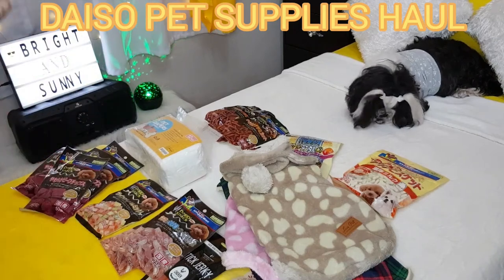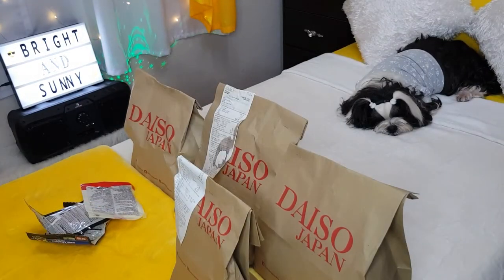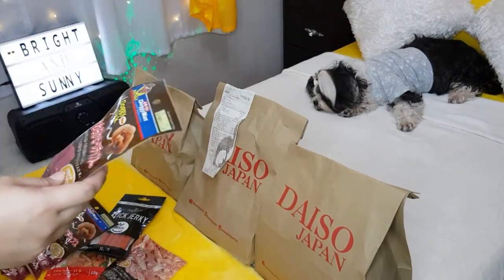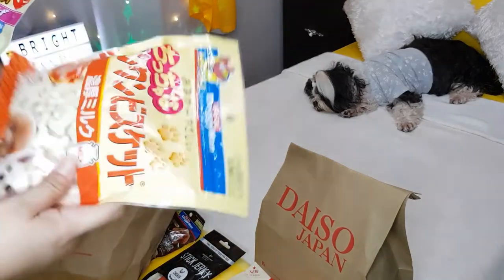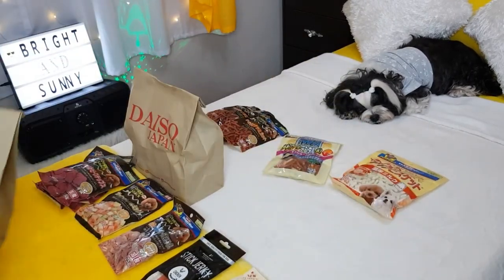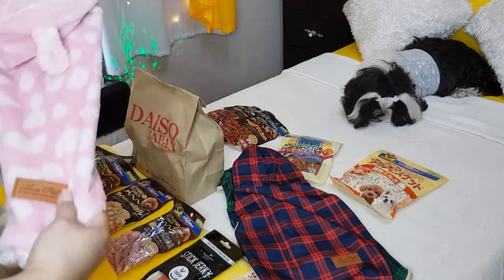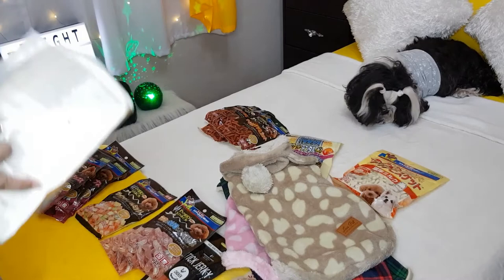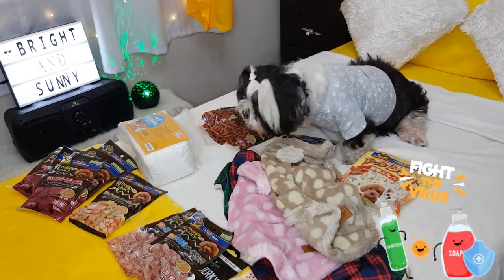Daiso Pet Supplies Haul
These products were bought from 3 different Daiso branches along Marcos Highway - Sta. Lucia East Grandmall, Robinsons Metro East and Ayala Malls Feliz.

Daiso Pet Supplies are reasonably priced, and often cheaper than the same items being sold at pet shops. If there is a Daiso near you, it'a definitely worth a visit for some good finds, not just for your pets but for your home and for yourself too.

Here are the products I got from this haul. Items are arranged in order of appearance on the video.

1. Bowwow Korea Chicken Stick Jerky, 50g, PHP 88.00
Ingridients:
Chicken, Wheat Flour, Soybean Meal, Sugar, Fish Meat, Sorbitol, Emulsifier, Wheat Gluten, Refined Salt, Acidity Control Agent, Potassium Sorbate, Food Coloring (Red No. 40)

2. DoggyMan Soft Beef Chips, 50g, PHP 88.00
Ingridients:
Meat (Chicken, Chicken Sasami, Beef),
Wheat Flour, Yeast Extract, Sorbitol Glycerin,
Phosphate, Preservative (Potassium Sorbate),
Casein Sodium, Food Coloring (Caramel, Beta Carotene)

3. Bowwow Korea Combo, 40g, PHP 88.00
Ingridients:

4. Meat with Cheese and Vegetable Cubes, 100g, PHP 88.00
Ingridients:
Wheat Flour, Meat (Chicken Sasami, Chicken, Beef), Cheese Starch, Spinach, SorbitolFlycerin, Swelling Agent, Food Coloring (Titanium Oxide), Preservative (Potassium Sorbate), Acidulant, Salt, Antioxidant (Sodium Erythorbate)

5. Doggy Man Milk and Chicken Mixed Slice, 25g, PHP 88.00
Ingridients:
Meat (Chicken, Chicken Sasami), Wheat Flour, Corn Starch, Saccharide, Whey Powder, Sorbitol, Glycerin, Propyleneglycol, Phosphate, Food Coloring (Titanium Dioxide)

6. Doggy Man Milk Mini Biscuits, 180g, PHP 188.0P
Ingridients:
What Flour, Vegetable Oil, Tapioca Starch, Milk (Milk Poweder, Sugar Free Condensed Milk), Chicory Extract (Dietary Fiber, Oligosaccharide), Lactic Acid Bacteria, Minerals (Clacium, Sodium), Swelling Agent, Flavoring, Emulsifying Agent, Yucca Extract, Antooxidant (Vitamin E)

7. DoggyMan Chicken Rolled on Soft Mini Rawhide, 63g, PHP 188.00
Ingridients:

8. Doggyman Soft Chicken Cut Jerky, 80g, PHP 88.00
Ingridients:
Defatted Soybean, Wheat Flour, Bread Crumbs , Vegetable Fats and Oils, Sacchirade, Corn Gluten Meal, Sorbitol, Propyleneglicol, Minerals (Sodium, Zinc, Iodine), Preservative (Sorbic Acid, Sodium Dehydroacetate), Sodium Polyphospate, Smoked Liquid, Swelling Agent, Color Former (Sodium Nitrate)